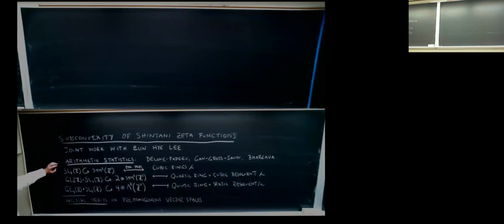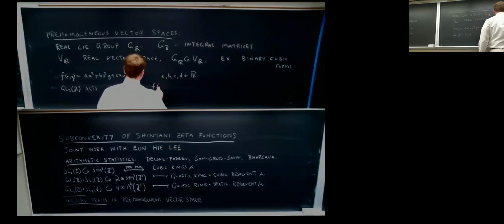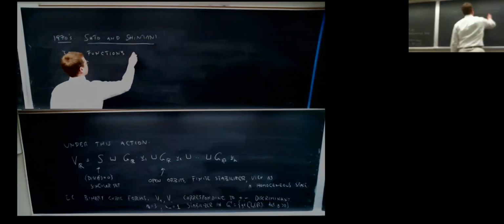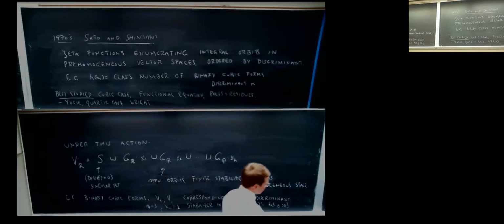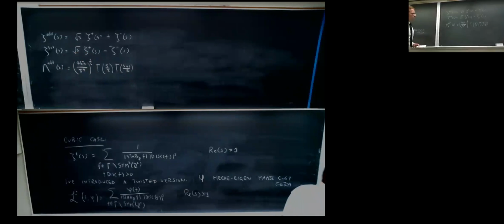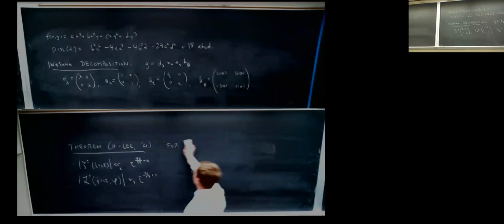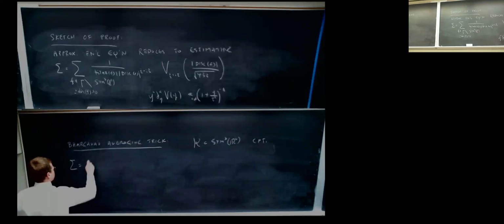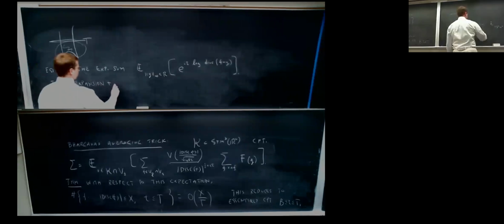CANT 2021 Mon15 Hough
Robert Hough, SUNY at Stony Brook
Subconvexity of the Shintani zeta functions